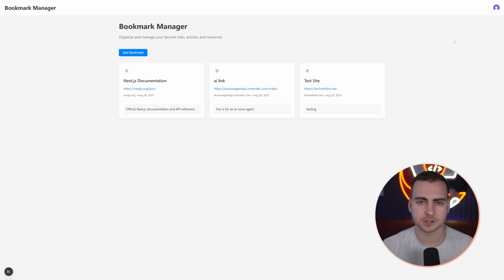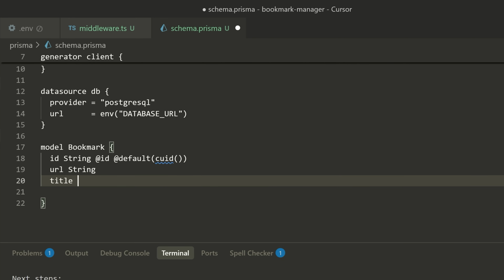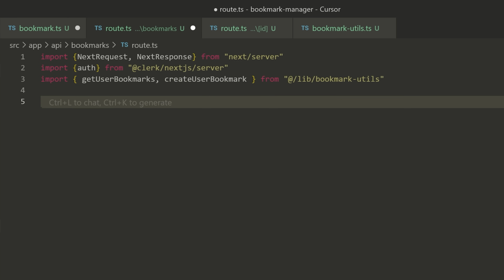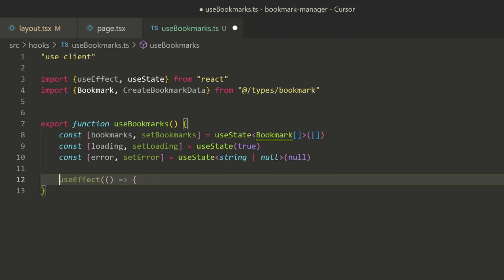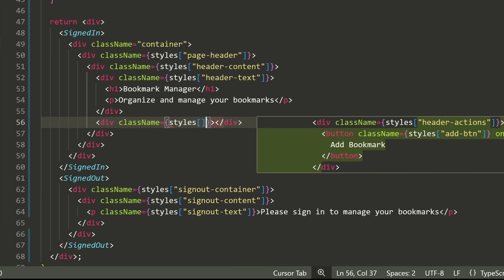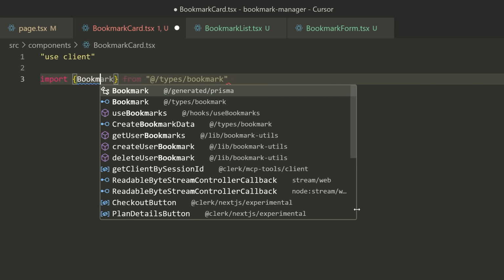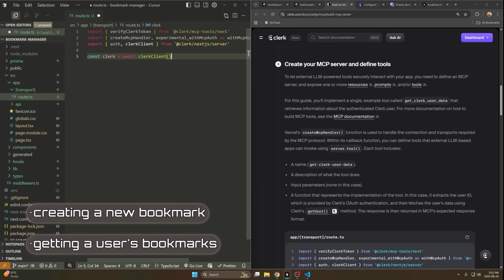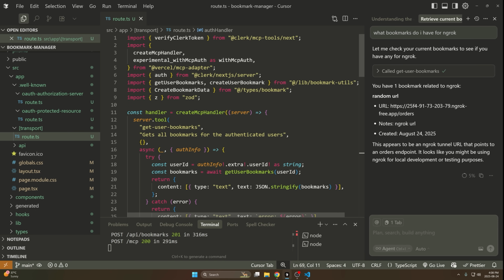MCP Protocol Tutorial: Build an MCP Server for Your App (Clerk, Next.js, Prisma)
In this video, I'll show you how to build a full stack application with Next.js, but more importantly, how you can build an MCP server for that application, and then connect it to various AI tools. We all know MCP is huge. All kinds of companies are coming out with MCP servers, and this is a relatively new thing. So a lot of people don't understand how to build these servers, but more importantly, how to build them correctly with proper authentication.

⏳ Timestamps ⏳
00:00:00 | Project Overview
00:00:48 | Project Demo
00:04:20 | Understanding MCP Auth
00:08:03 | NextJS Project Setup
00:13:09 | Prisma Database Setup
00:17:26 | NextJS Backend
00:34:52 | NextJS Frontend
01:18:00 | MCP Server Build